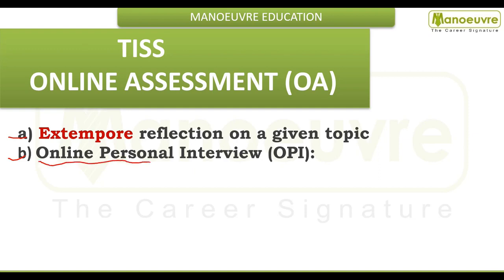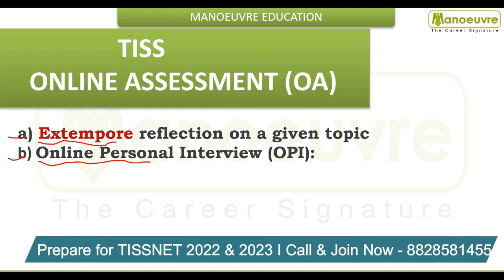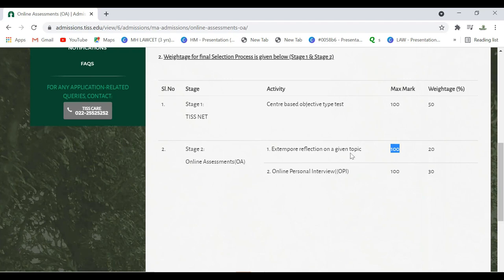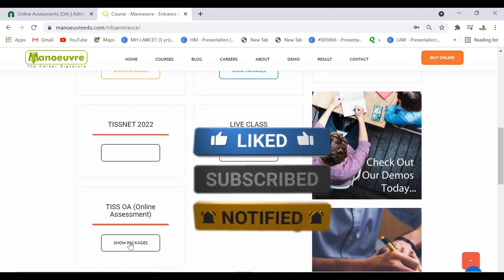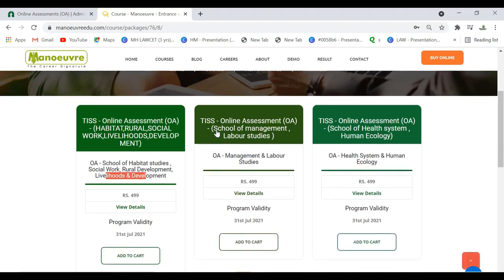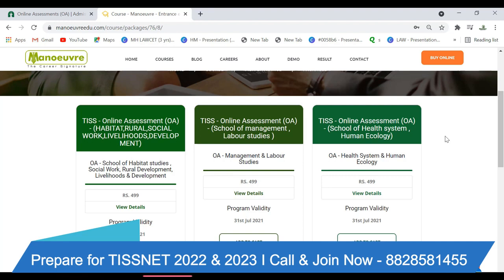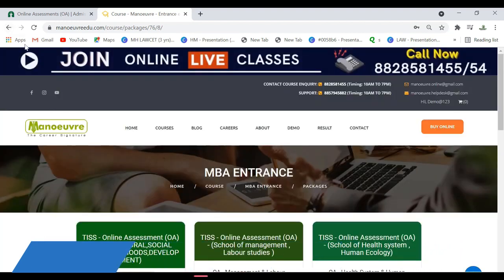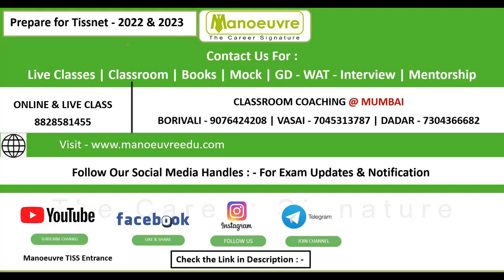TISS - Online Assessment (OA) : EXTEMPORE / ONLINE PERSONAL INTERVIEW (OPI) | PREPARATION PROGRAM..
Prepare for TISSNET - 2022 & 2023 - Program Launched by Manoeuvre.
Call/Whatsapp on :
Manoeuvre Education

Manoeuvre Education